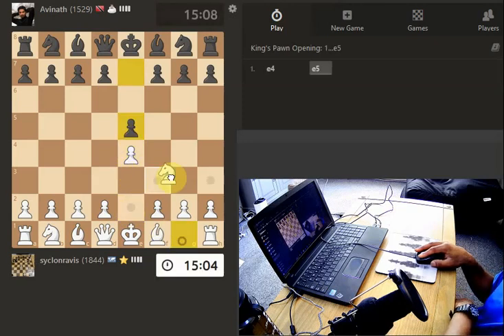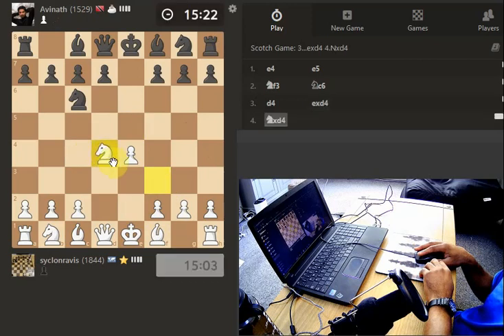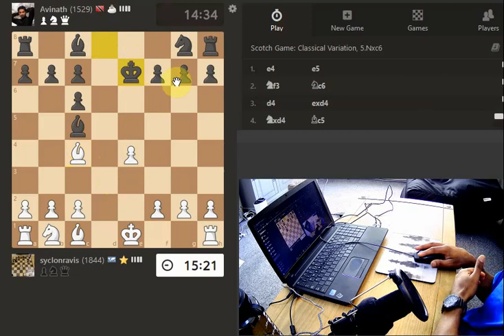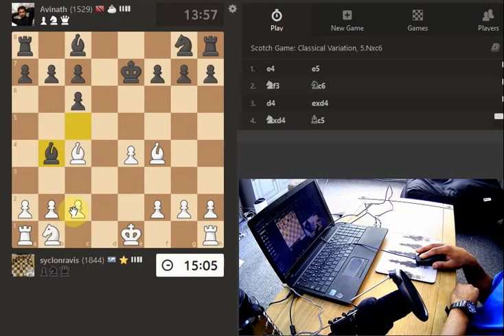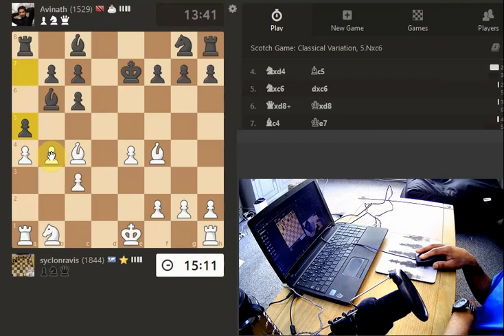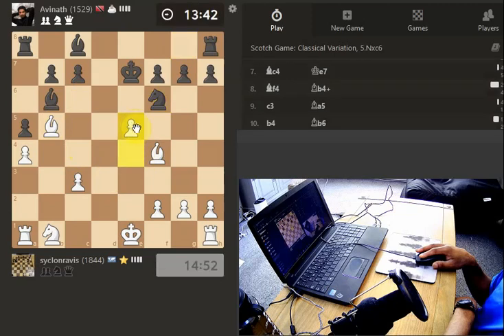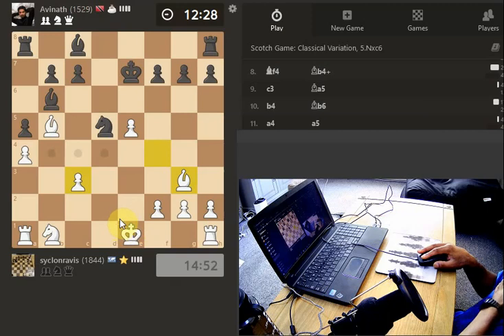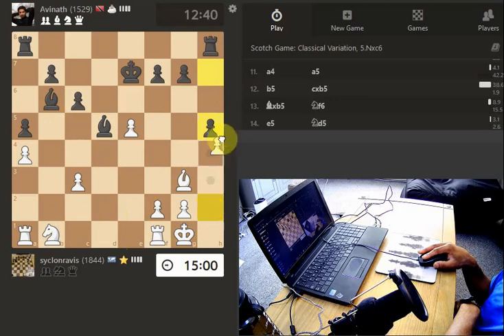ELO: 1308 - Chess Tournament - Practice game ~ 1